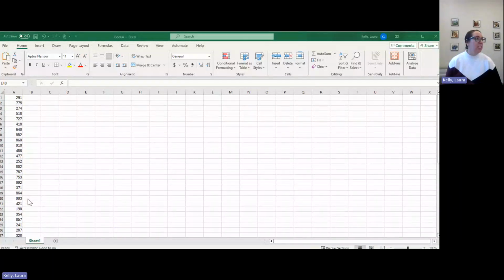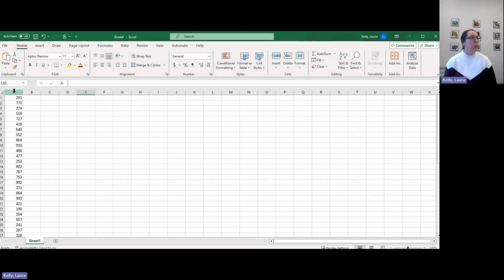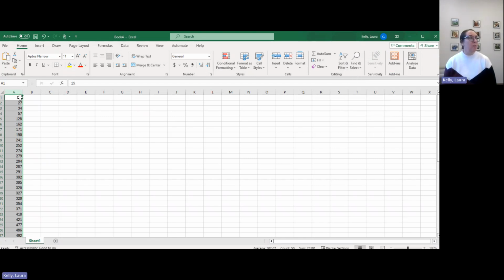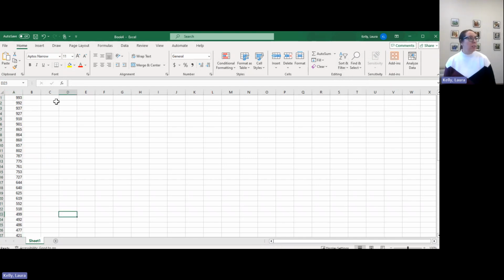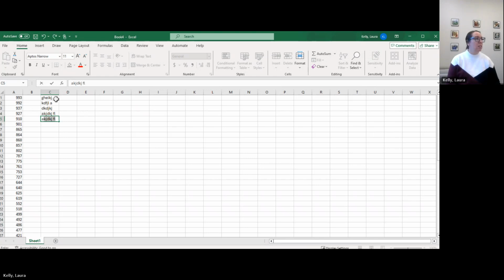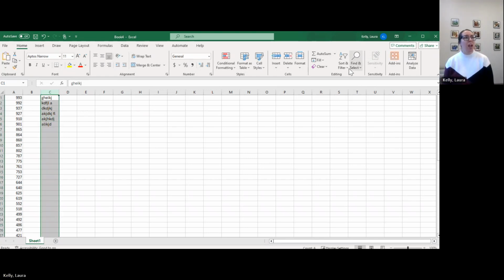Using the Sort Function in Excel on a PC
This video shows how to use the Sort Function for Numbers and Words in Excel on a PC